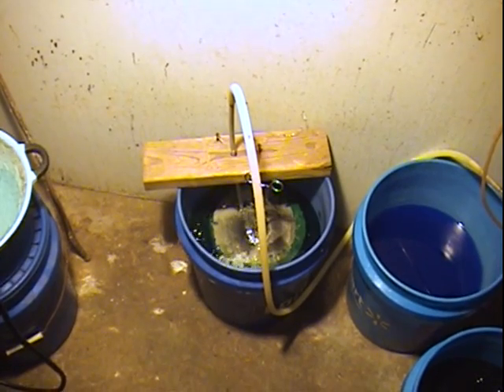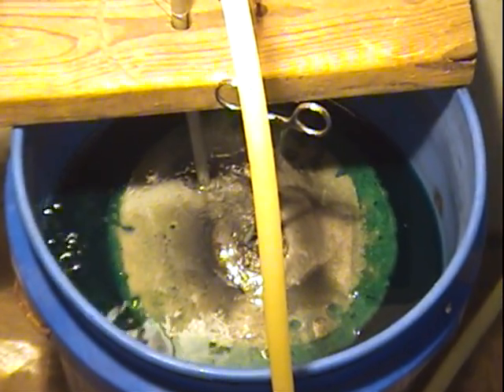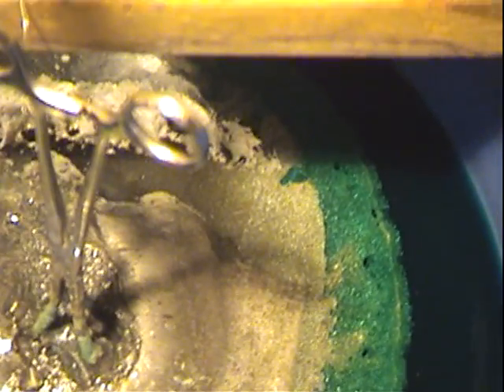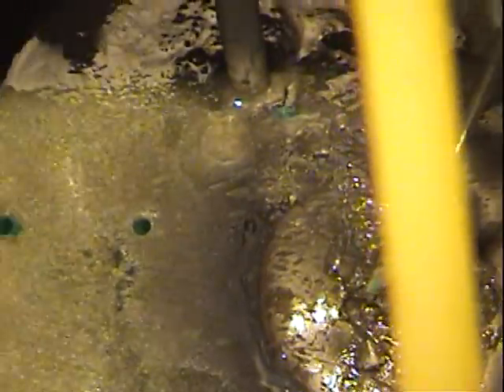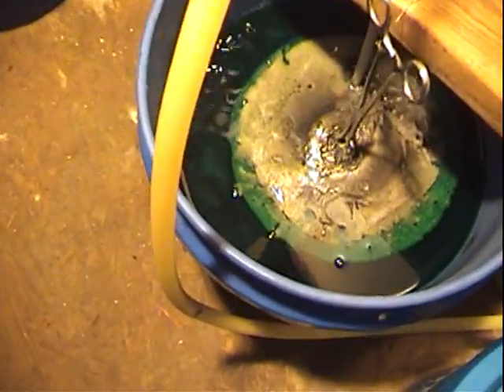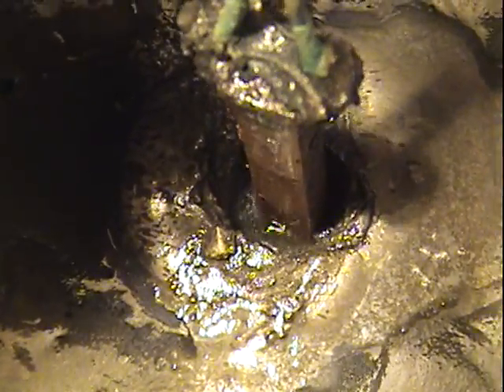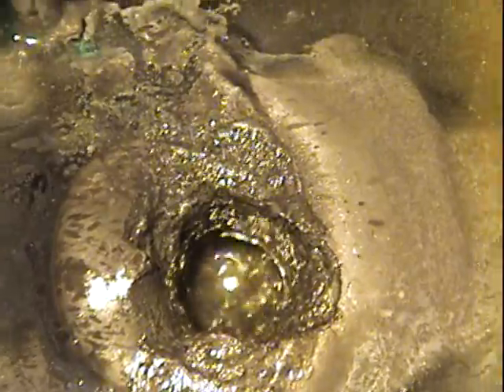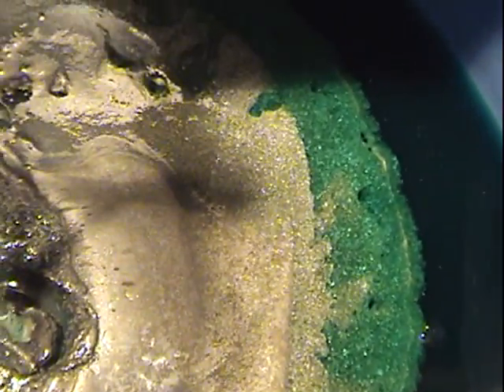The Silver Mushroom Effect ( Refining Silver Crystals )